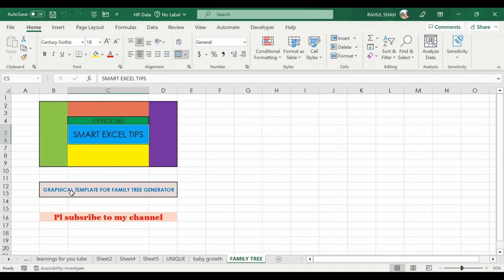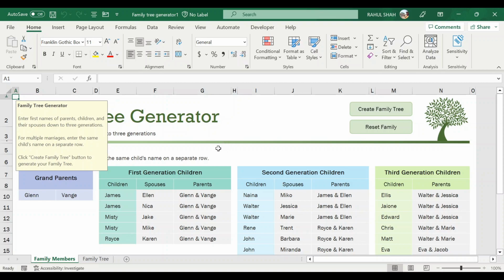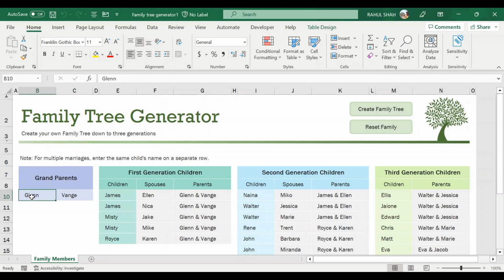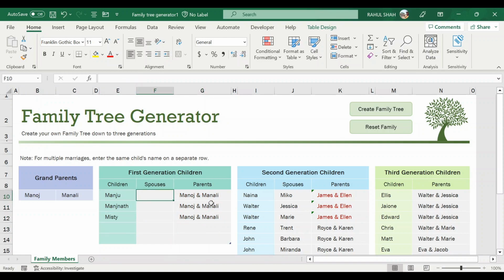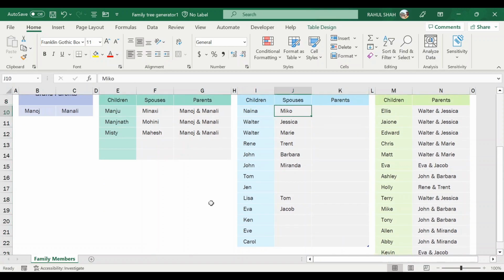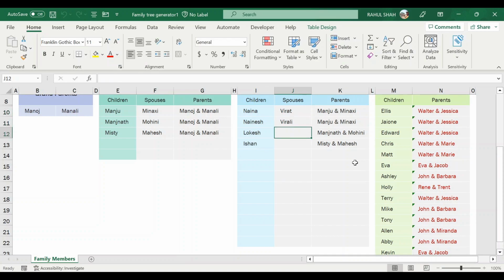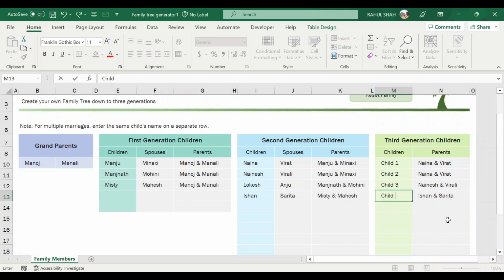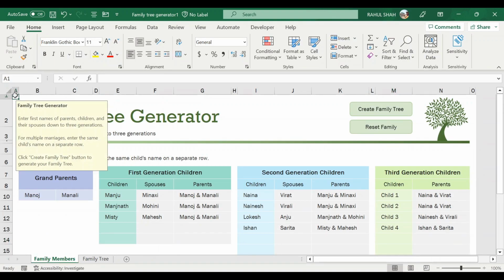FREE EXCEL FAMILY TREE GENERETOR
HOW EASILY TO MAKE FREE EXCEL FAMILY TREE GENERETOR
Is there a free family tree template in excel?
How to create a tree in excel?
How do I create a family tree file?
Best family tree free templates in microsoft office excel
Family tree spreadsheet template
Automatic family tree maker excel
Family tree excel main kaise banaye